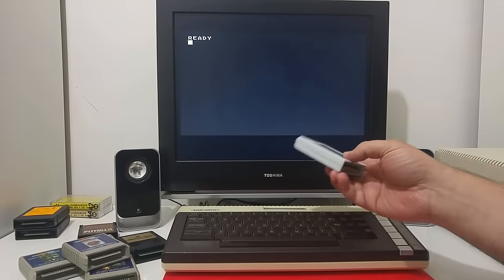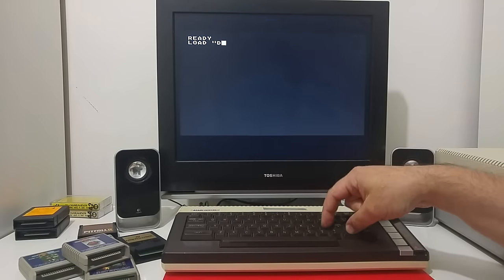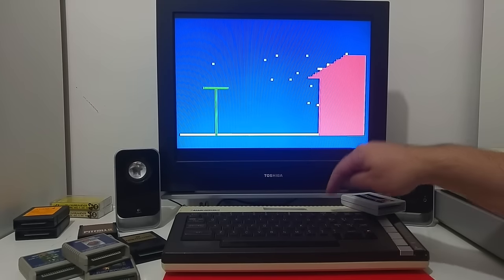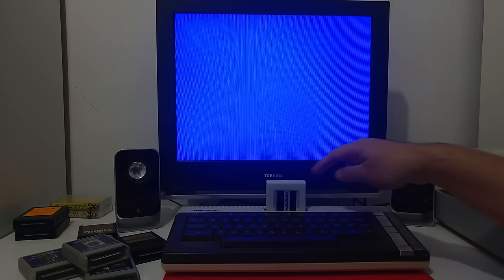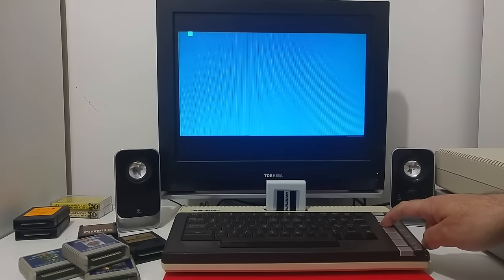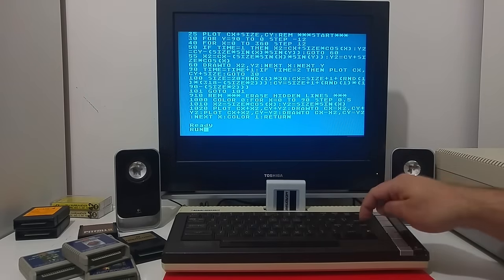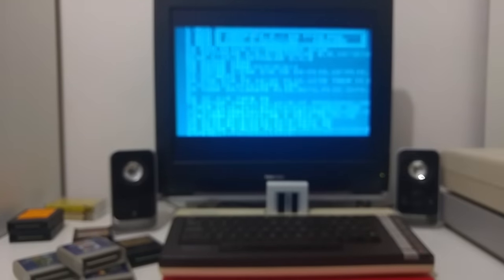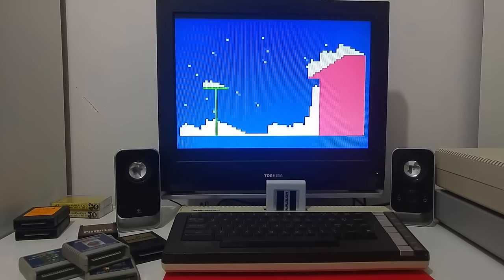Demonstration of the Veronica cartridge accelerator on an Atari 600XL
Veronica cartridge is a 65816 based cartridge clocked at 14mhz on a PAL machine and 7mhz on NTSC machine, using together with the Veronica basic you can run Basic software much faster on a standard ATARI 8bit computer